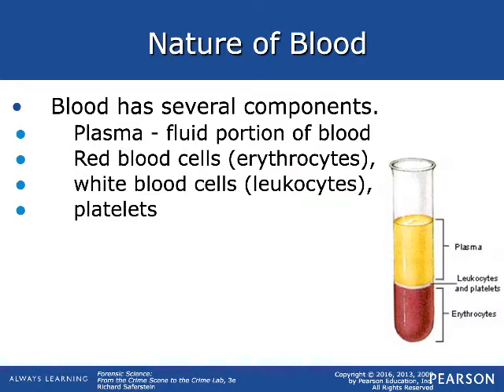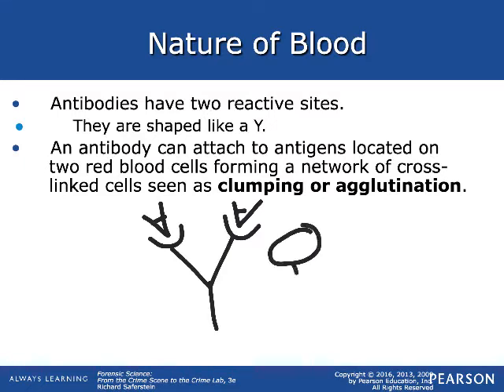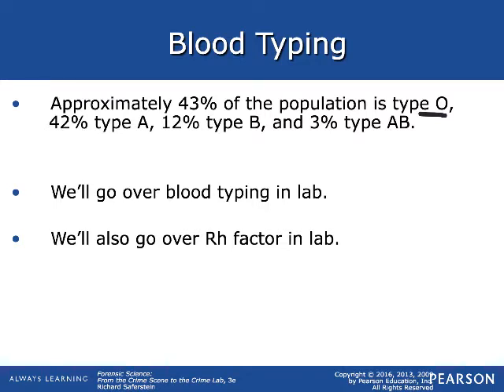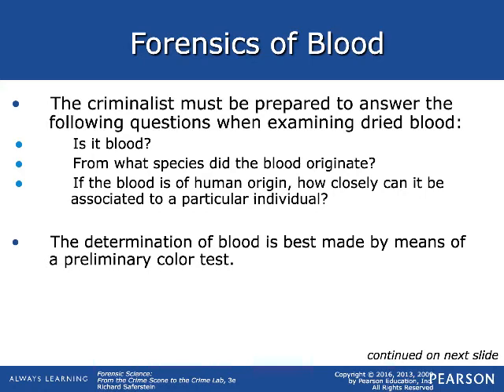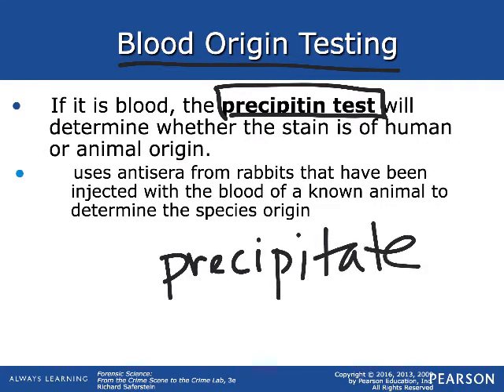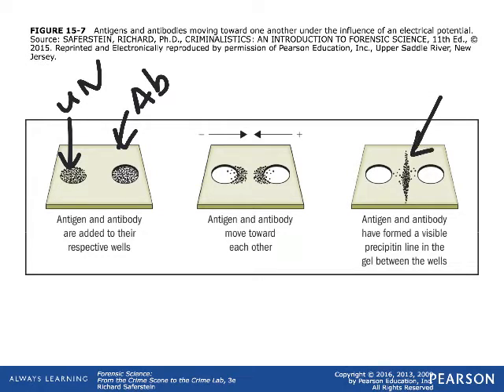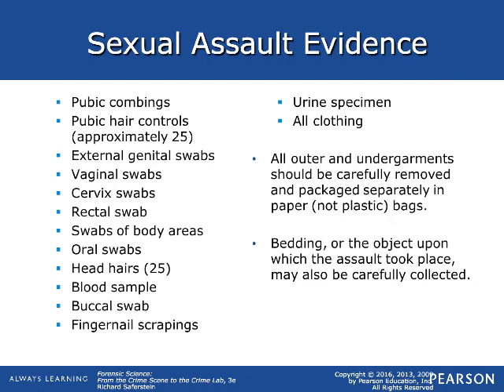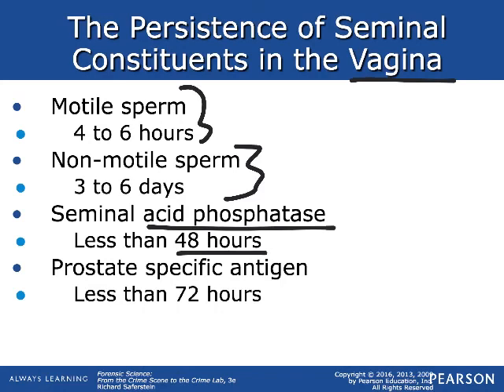chapter 15 part 1